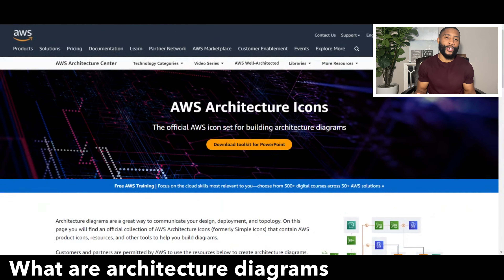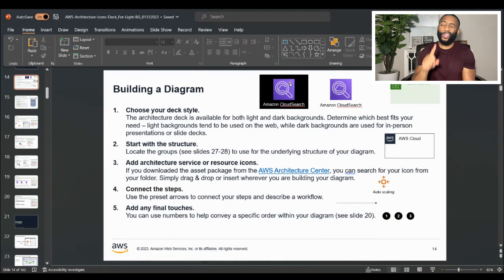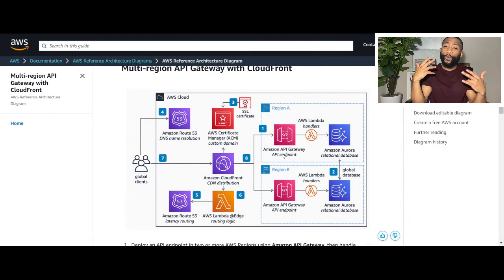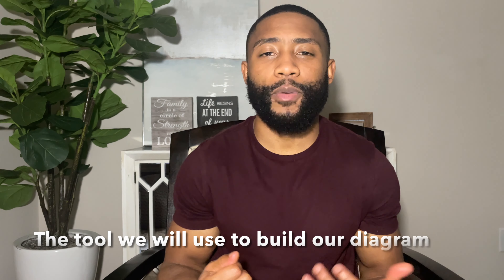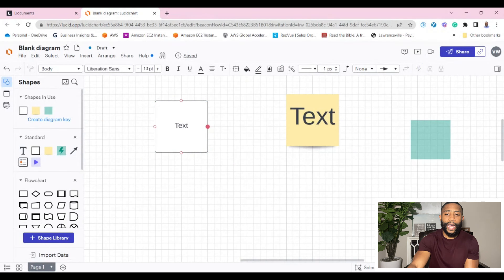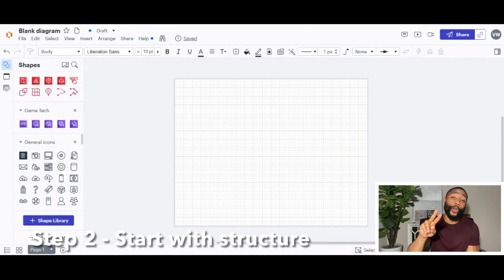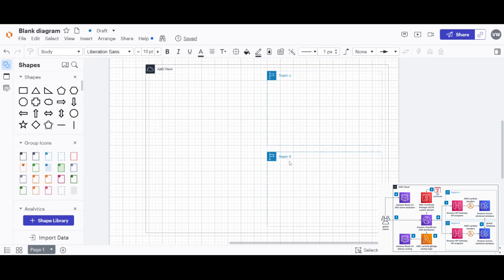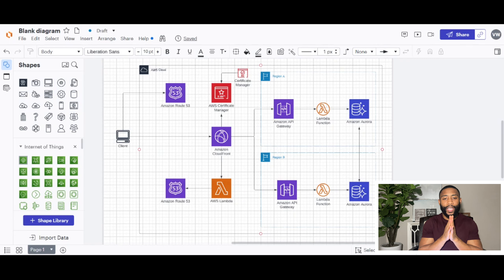How to Create AWS Architecture Diagrams | Lucidchart Demo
Learn the correct way to create architecture diagrams for your AWS cloud infrastructure in this video. We will be using Lucidchart to create our diagram.

AWS Architecture Icons Webpage

Example Architecture Diagram Built in Video

Chapters
0:00 - Intro
0:14 - What are architecture diagrams
1:03 - 5 steps to build an architecture diagram
3:35 - The diagram we will build
5:28 - The tool we will use to build our diagram
5:55 - Lucidchart overview
8:28 - Step 1 - Choose your deck style
9:37 - Step 2  - Start with structure
10:43 - Step 3 - Add architecture services or resource icons
12:01 - Step 4 - Connect the steps
14:08 - Step 5 - Add any final touches
16:08 - How to export diagram
16:47 - Outro